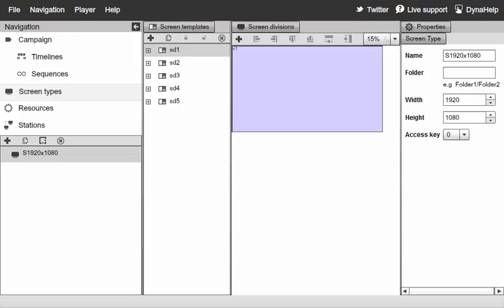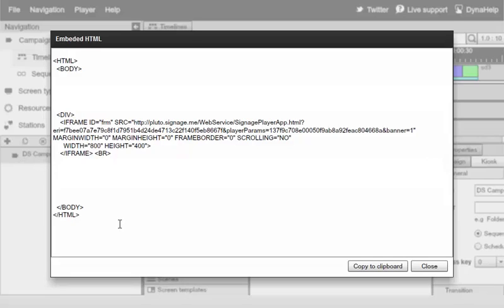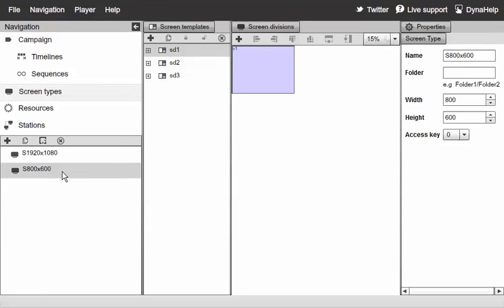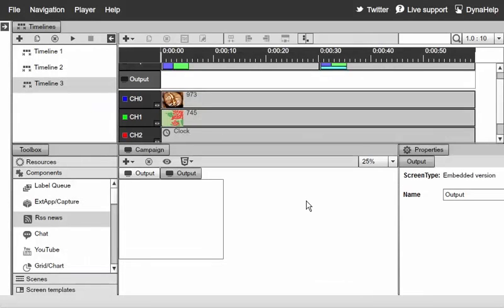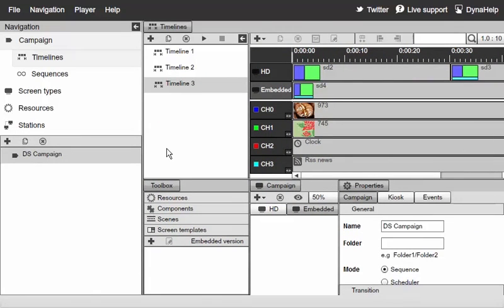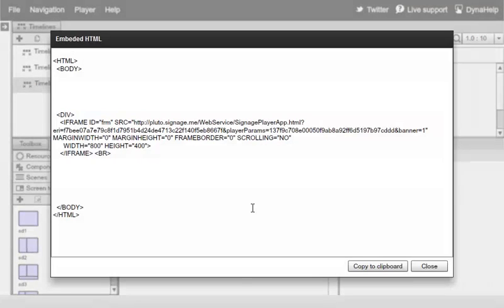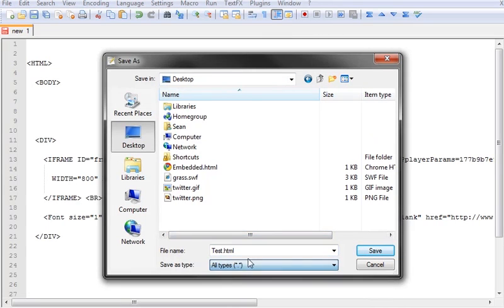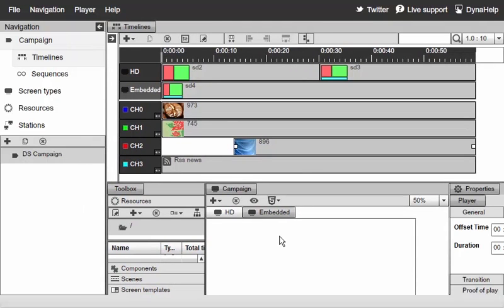EmbeddedPlayer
SignagePlayer веб-версии это отличный способ поделиться презентацией с другими (в т.ч. для показов на вашем веб-сайте). Просто используйте кнопку [Копировать в буфер обмена] непосредственно из любой кампании и вставьте URL-адрес электронной почты. Теперь очень легко сотрудничать с друзьями и коллегами. Лучший из всех, однажды сделав изменения в Smart SignageStudio он будет автоматически обновляться везде. Smart SignagePlayer Web поддерживает все популярные браузеры настольных компьютеров включая Internet explorer, Firefox, Chrome и Safari.
SignagePlayer встроенные версии даст вам все те же большие возможности, мы предлагаем его так же и как составной частью вашего веб-сайта. Просто нажмите кнопку HTML в любой кампании, и вам будет представлен весь фрагмент кода HTML, который можно скопировать и вставить на веб-страницу. Smart SignagePlayer встроенный загружает только необходимые модули, так что он обеспечивает быструю загрузку для ваших веб-посетителей.